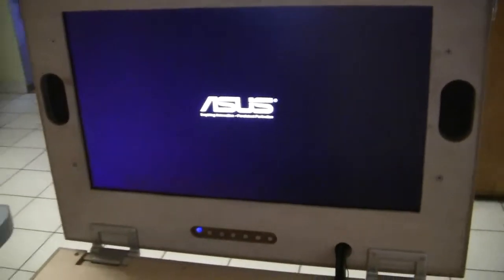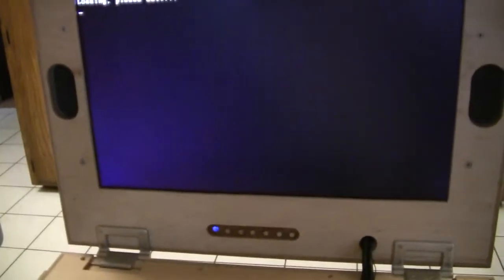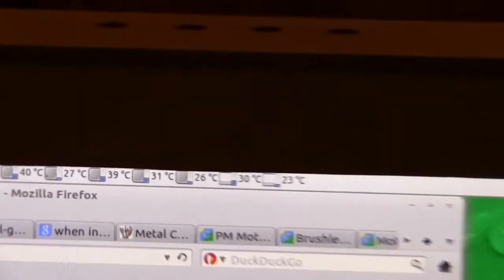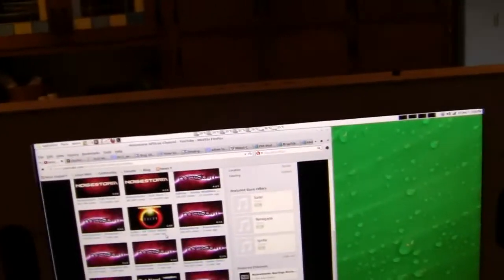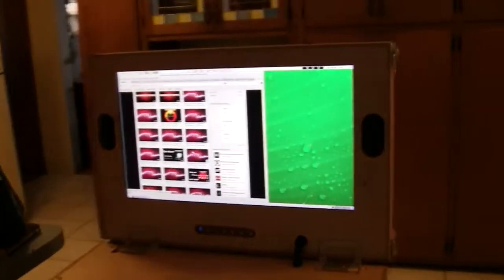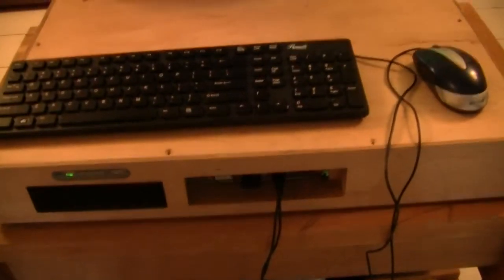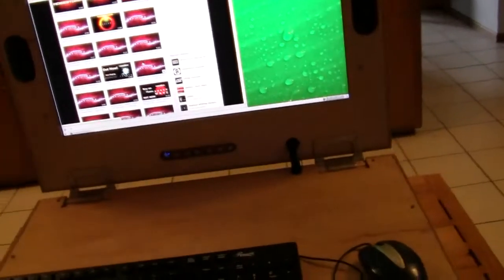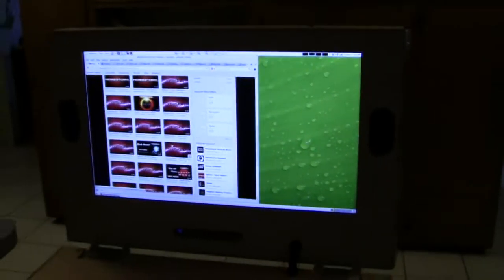Woodputer mk1 2012 Sept 07 part2of2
Woodputer MK1
Sept 2012 Part 2 of 2
Sorry I wasn't too into it when I recorded this, and for how quiet it might be, and for the artifacts, as far as I can tell those were introduced into the file by the camera, thanks Canon (pppppsssssssshhhhhhhh). Edited in OpenShot.

The bit of music you hear is Solar by Noisestorm, check him out if you like @ . I didn't ask him or anything, it's just what I was listening to recently and liked, so I hope youtubes copyright trolls don't come and eat my audio.

This is about the computer I made this summer.
First off thanks to my grandfather who helped a lot with the case. He recently got 3 blue ribbons at the MN state fair for woodworking so he was better than anyone could ask for to help.
It's a custom computer with a unique hand crafted word case. Designed to be portable yet powerful it uses desktop computer components inside and woodworking finishes on the outside. It closes with toolbox clasps and have everything I need all in one package with no vulnerable IOs or buttons exposed. All parts are replaceable and upgradeable.
Extra funky features include fancy wood buttons for the monitor controls and a front facing MoBoard IO panel and custom aluminum mounting brackets to attach the components to the main wood board via t-nuts and machine screws. Plus enough space and power for a proper desktop discrete GPU.

Specifications:
approximate overall dimensions (including metal feet): 25"(64cm)x8"(20cm)x24"(61cm)
Motherboard: ASRock Z77E-ITX LGA 1155 Intel Z77
CPU:                Intel Core i5-3570K Ivy Bridge LGA 1155 77W
CPU cooler:     Titan DC-155A915Z/RPW 95mm Z-AXIS, low profile for airflow
Ram:               G.SKILL 8GB DDR3 1600
PSU:                SeaSonic M12II 520W modular, heavily modded
storage1:        OCZ Agility 3 AGT3-25SAT3-60G 2.5" 60GB SATA III, SSD
storage2:        SAMSUNG EcoGreen F4 ST2000DL004 2TB SATA 3.0Gb/s 3.5", spinner
case cooling:  MASSCOOL FD06025S1M3/4 60mm Case Fan, x10 (probably overkill lol)
speakers:       Cyber Acoustics CA-2011WB 2.0 Amplified, heavily modified
monitor:         ASUS VS229H-P 21.5" 5ms (GTG) HDMI IPS-Panel LED-Backlit LCD, heavily modded
optical:           some Samsung DVD RW drive I got out of a broken PC
OS:                 Linux Mint Debian Edition with MATE Desktop Environment and linux kernel 3.4x

The wood hardware:
T-Nuts:              #6-32 x 1/4" from ACE
hinges:              Lid-Stay Torsion Hinge Lid Support from Rockler
trunk corners:   foot corners and edge corners from Rockler. They ended up being far more work than they should. I had to make fancy wood standoffs for the feet because the center ones were not the same depth as the corner feet ones. Also they didn't come bent correctly so I had to square them myself.
handle:              leather handle and unpinned loops from Rockler. Again more attractive and poorly done stuff from Rockler. The flare that holds the handle in was barely wider than the gap on the loops making it likely that when weight is applied it would pop out. Problem was the cost saving they were trying to do by using the same loops for 2 different styles of handles made it unsuitable for my handle style. More bending of metal and some more screws and it's much better.
latches:             Classic Oblong Catches from Rockler. Nice except for the one where the essential spring part popped off because of a bad rivet. Clamping and hammering, it's back on and working.
Rockler I tell ya; they have some high quality stuff and some low quality stuff masquerading as high quality stuff... I might have to go talk to them about their QA.

accessories I bought for this:
keyboard:          Rosewill RIKB-11002 Slim Keyboard with Low Profile Chiclet Keycap Design, because I wasn't sure how big the storage compartment was going to be but it's worked well so far *thumbs up*
mouse:              Rosewill RM-2400L 6 Buttons 1 x Wheel USB Wired Laser Mouse, because I wanted a new laser mouse the inland one I have was cheap and worked great so I bought one to match my roswil keyboard and it was so sensitive it was flaky, ended up driving me crazy *thumbs down*

other miscellaneous things used:
2.5" to 3.5" drive adapter, right angle hdmi cable, 1 to 3 US wall jack adapter, surge protector strip, extension cable, various connectors screws bits and bobs from ACE hardware and the dollar store.

Oh and my grandfather had all the wood in his shop to make the whole thing; Thanks Grandpa!